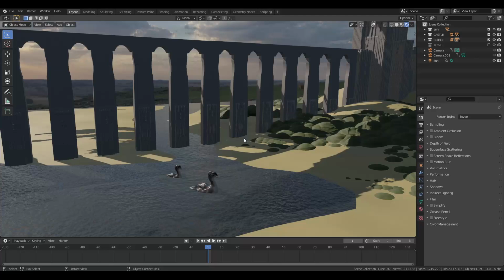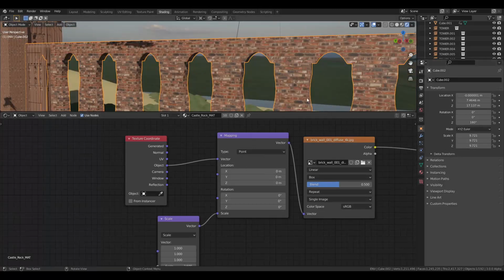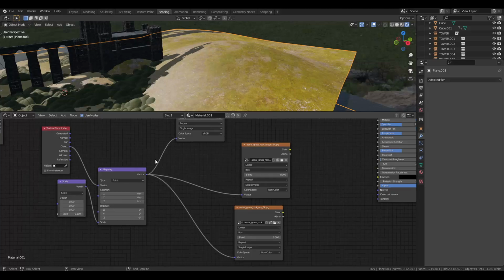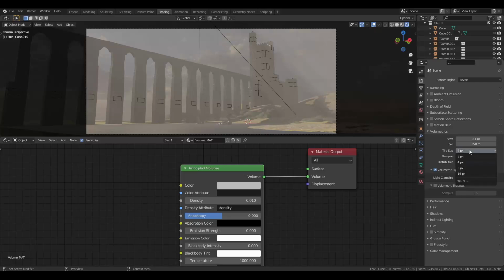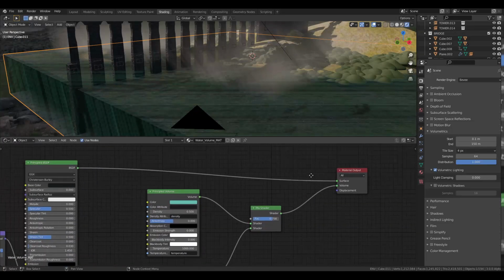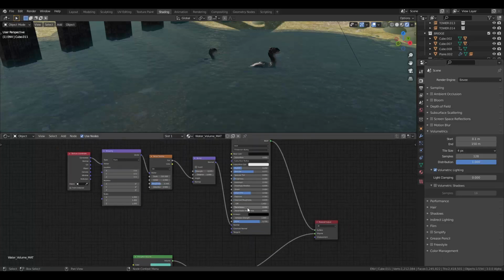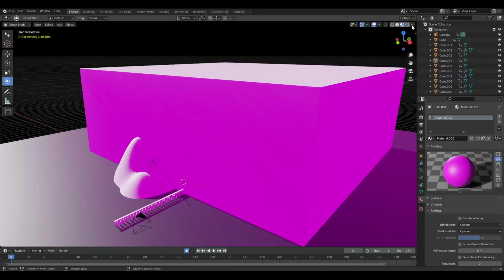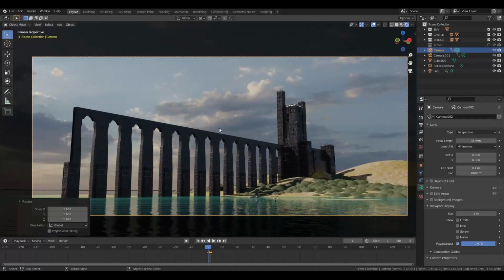MOOD - Blender Lecture 003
00:00 - Intro
01:05 - Correct Scale
05:25 - Texturing the Castle
22:10 - Texturing the Hills
28:00 - Lights
30:25 - HDRI setup
34:10 - Volumetrics
42:15 - Volumetric Water
52:00 - Q&A